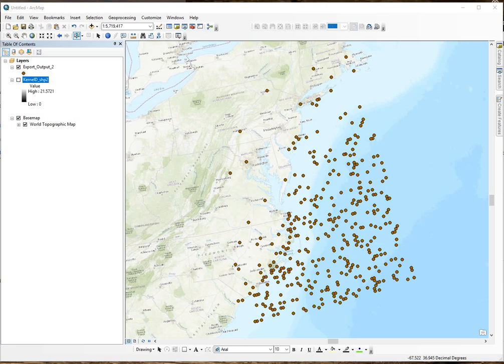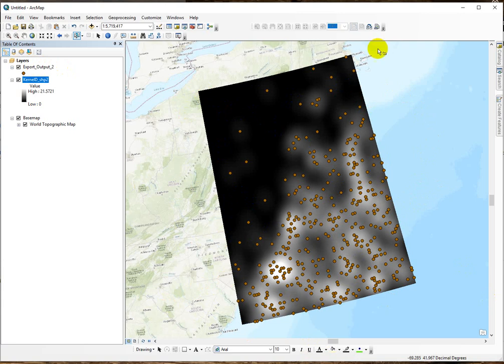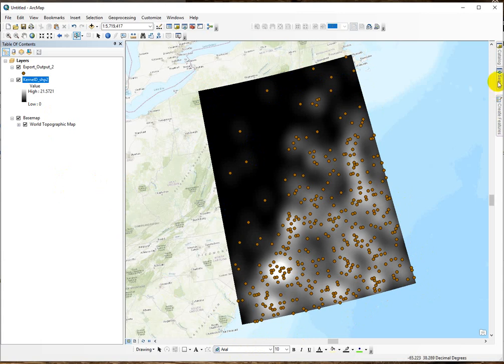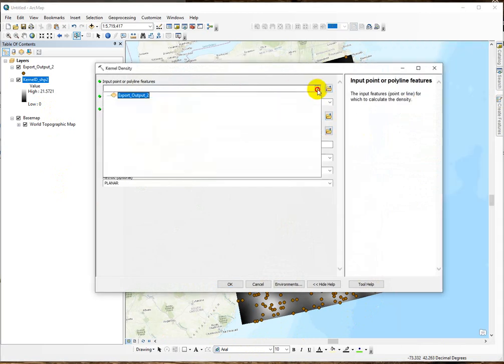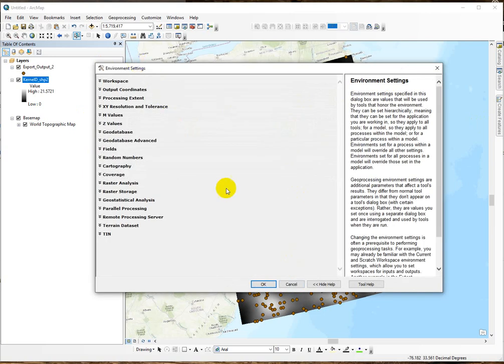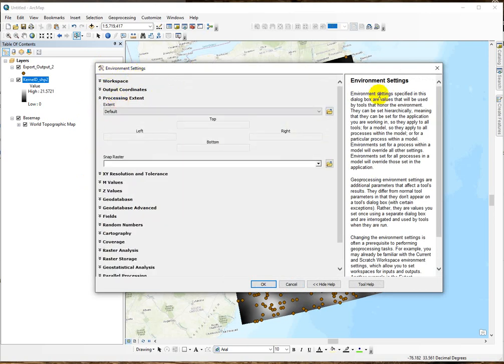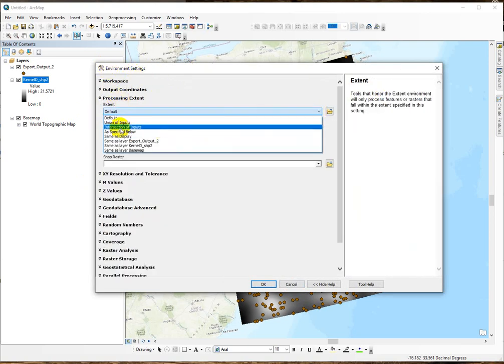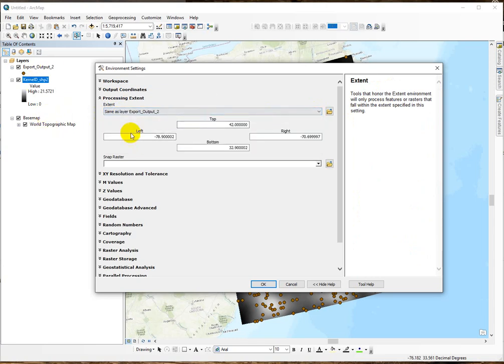Kernel density processing extent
In ArcMap, the kernel density tool creates an output limited by the extent of the input points. You can use the environment setting to expand the processing extent.